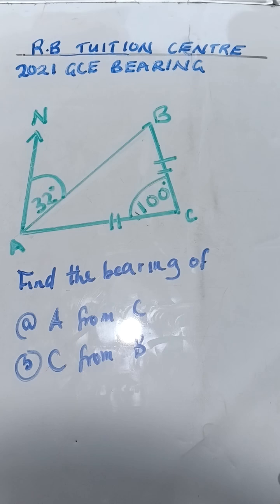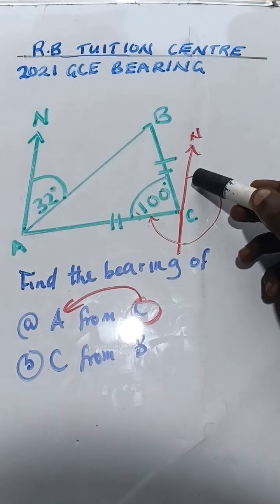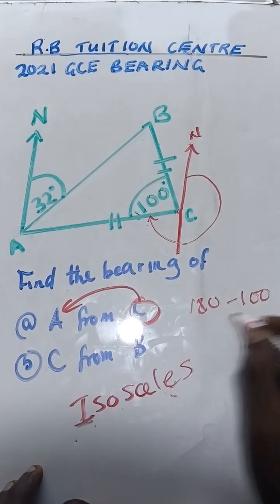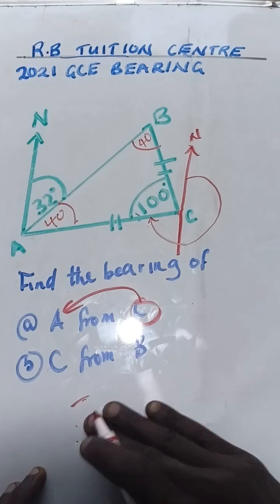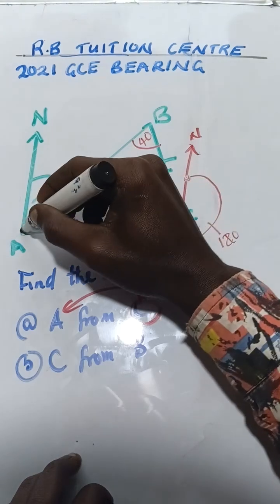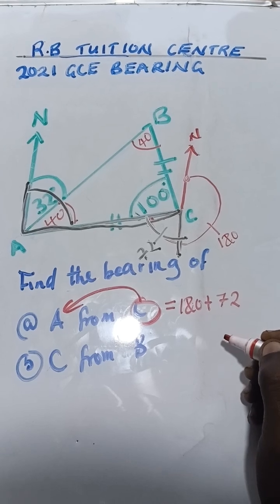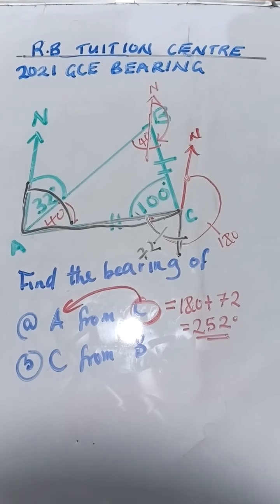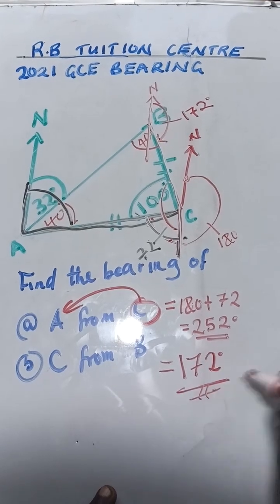Bearing math p1 well explained